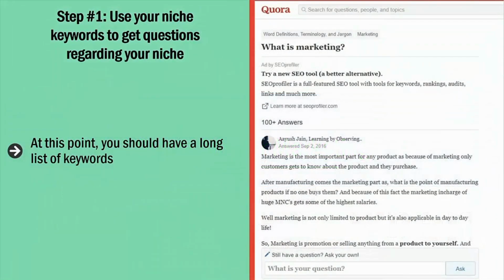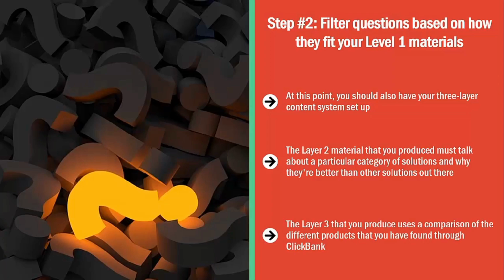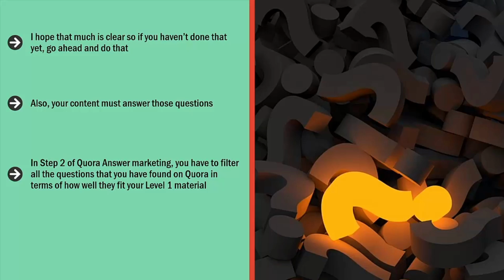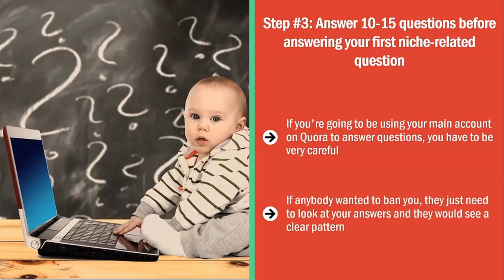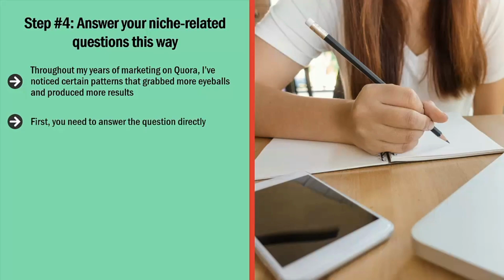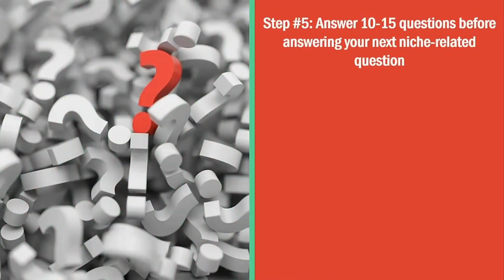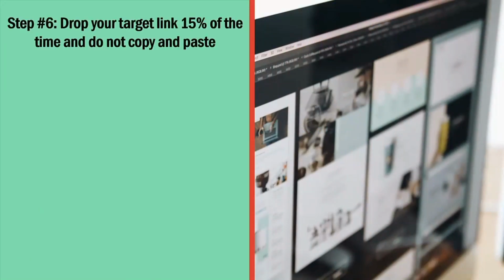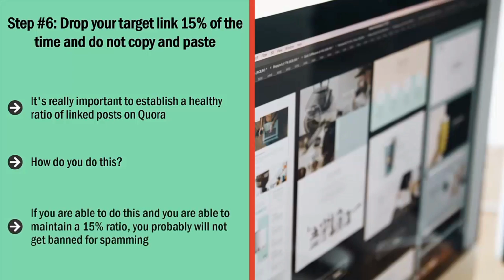Click Bank Marketing Secrets |Click Bank a/c kaise open kere |Click bank affiliate marketing.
Welcome to the world’s leading affiliate marketplace!
Over 100,000 affiliates worldwide choose ClickBank as their preferred marketplace, and for good reason: we’ve paid over $6 billion in commissions on time for more than 25 years!

ClickBank

Quality Products. High Commissions.
Reliable Payments.

Sign up for a free ClickBank account to access quality products, reliable tracking, and high commissions.

Start Here
Super Affiliate Success
See how Jenn Lecompte went from struggling mother of four to generating over $5M in revenue in just under 18 months.

How We Help You Earn

Reliable Payments
Reliable Payments
We have an impeccable reputation for reliable payments. ClickBank has never missed a payment since launching in 1999.

Top Performing Offers
Top-Performing Offers
We offer some of the highest commissions in the industry, including Revenue Share and CPA. Our customized order forms lead to higher conversions.

Quality Products
High-Quality Products
Comprehensive product approval ensures all products are vetted for FDA/FTC compliance, and we monitor product quality rates based on refunds.

Accurate Tracking
Accurate Tracking
Our device-level tracking ensures you get paid for every single sale. We rank products by top conversions so you know how they are performing.

Support
Dedicated Support
Up-and-coming and premier businesses receive dedicated account management, plus access to exclusive networking events to build strategic partnerships.

Training
Training & Education
ClickBank’s Spark platform educates new and existing affiliates with in-depth online marketing training – created by our own team of experts.

Start Here
Products You Believe In.
Payments You Can Rely On.
As an affiliate, you can make money without creating your own products to sell. But how do you find quality products worth promoting? At ClickBank, we make affiliate marketing easy. Our vast marketplace features more than 4,000 quality products listed by thousands of sellers.

To date, we’ve paid out more than $6 billion in affiliate commissions, and we’ve never missed a payment to anyone. Take the uncertainty out of affiliate marketing – grow your business with ClickBank.

4,000+
Marketplace Products
$6B
In Commissions Paid
90%
Potential Commission Paid
0
Missed Payments
Top Product Categories
Get Paid. Your Way.
Revenue Share
Revenue Sharing
Get Paid a Percentage of Each Sale
Earn More Cash With Upsells
Generate Recurring Revenue With Rebills
Start Here
CPA
Cost Per Action (CPA)
Get Paid a Set Dollar Amount
Scale Faster With Ad Spend
Earnings Guaranteed (no refunds)
Start Here
FREE COURSE
How to Get Started as an Affiliate in 2023
Ready to earn your first paycheck in half the time? We specifically designed this course to get you up and running as a ClickBank affiliate as quickly and efficiently as possible. The best part? It’s FREE!

Earn with ClickBank
Affiliates
Sell Your Product
Client Support
Learn with ClickBank
Affiliate Marketing Courses
Company
About ClickBank
Careers
Partners
Integrations
 ClickBank’s role as a retailer does not constitute an endorsement, approval or review of these products or any claim, statement or opinions used in the promotion of these products.

clickbank marketplace

clickbank products

clickbank sign up

a is clickbank legit

is clickbank free

clickbank reviews

clickbank marketplace link

clickbank

click bank ka account kaise

banaye click bank se withdrawal kaise kare

clickbank kya hai

clickbank account

clickbank affiliate

clickbank earning

clickbank telugu

clickbank account kaise banaye